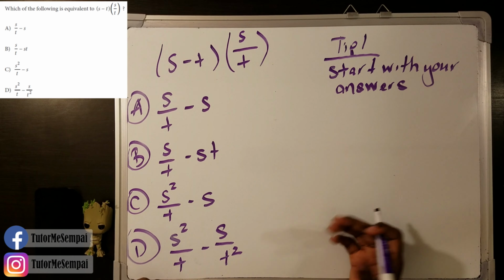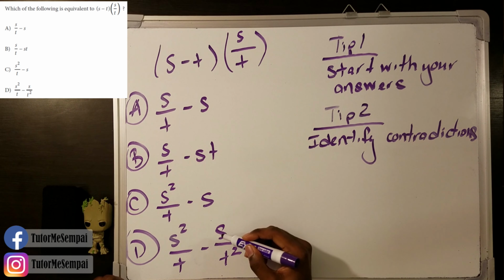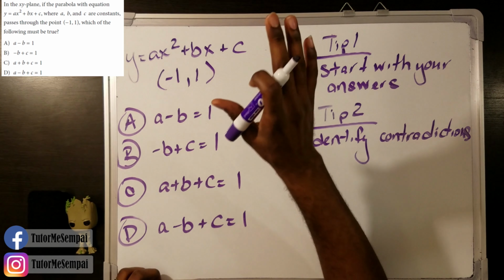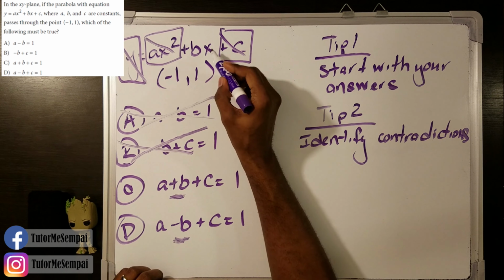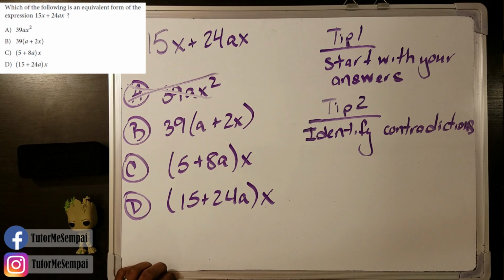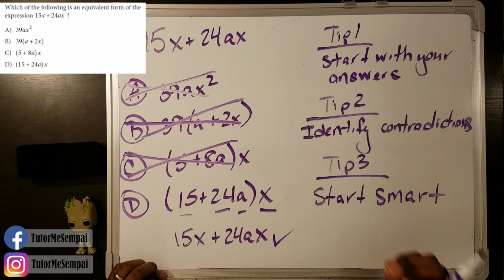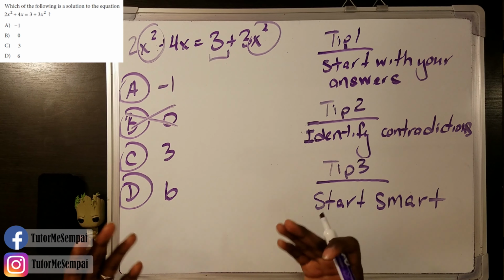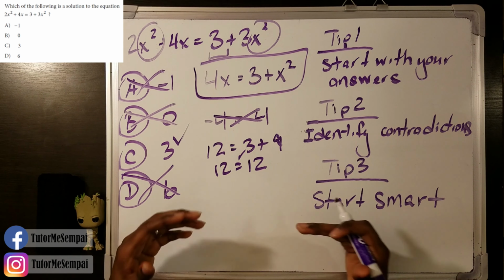Tutor Me Sempai ~ PSAT Time Saving Hints - Using Your Answers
In this video, we will be covering some PSAT time saving hints - using your answers focused. There are many tips and hints for saving time on the PSAT and we will see just how many of them we can find for tackling problems asking "Which of the following?". If you are ready, join Tutor Me Sempai and start getting ready to take the PSAT today.

Timecodes
0:00 - Intro
0:54 - Using your answers
2:00 - Why you should start with your answers first
2:56 - Spot the contradictions
4:50 - Easy practice problem
9:25 - Start Smart
11:11 - Start smart shines